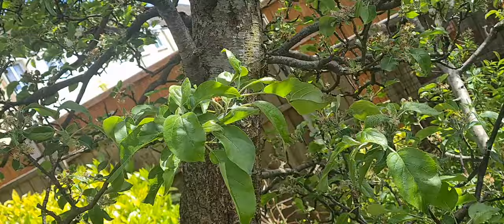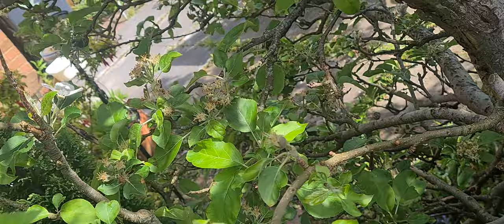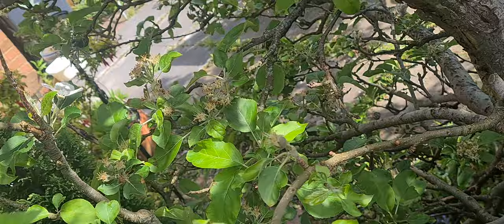Backgrounds makes for a better moth photo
Angleshade moth, easy way to get a nice background